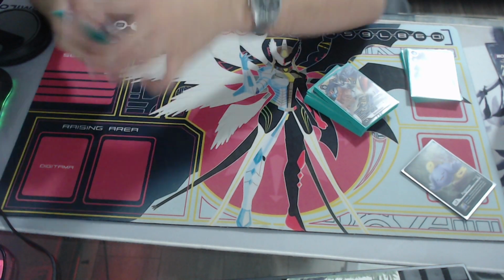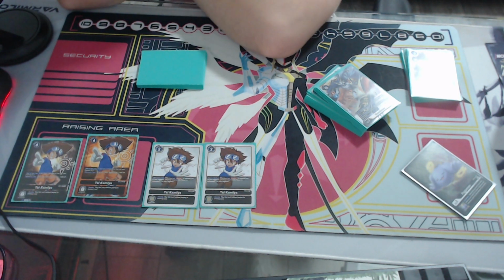Digimon TCG - Machinedramon Deck Profile [BT9]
If you guys haven't tried Machinedramon since ex1, a lot of things have changed!